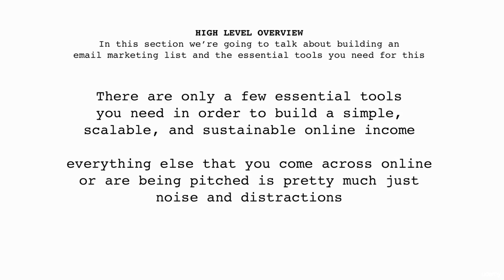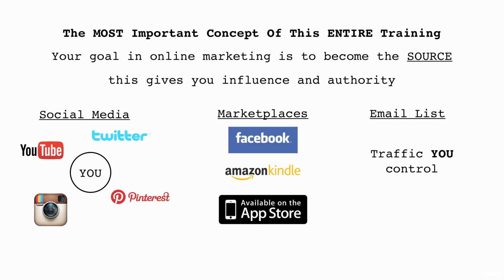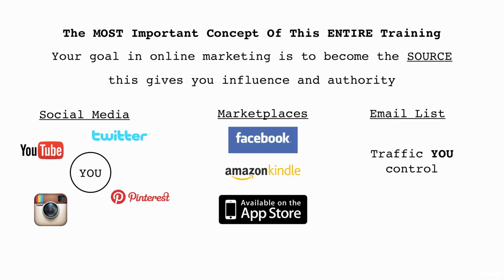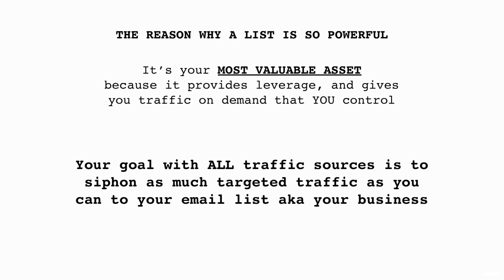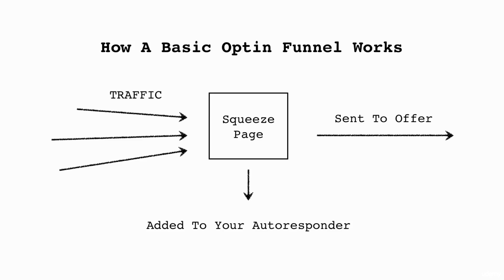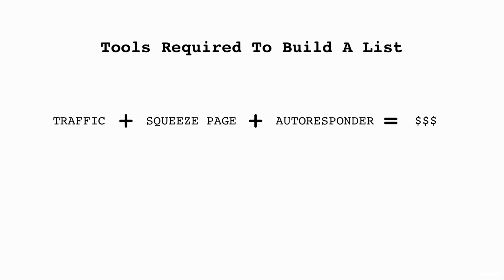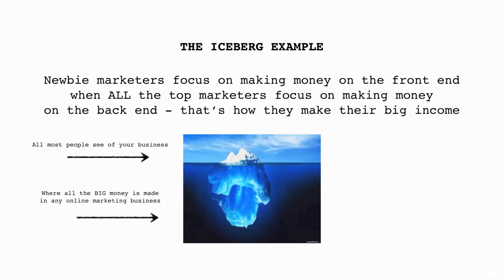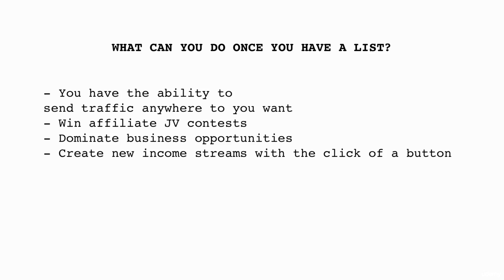Email Marketing | 01 - Introduction (Free Paid Courses)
Email Marketing Courses For Free

Course 1 - Introduction to the Email Marketing world, yeah, the Old School way, which all great and brilliant marketings agree that it works always, and always will work.
- 2017 Course -

email marketing
best email marketing service
email marketing companies
automated email marketing
best email marketing campaigns
best email marketing companies
email advertising companies
best email marketing sites
effective email newsletters